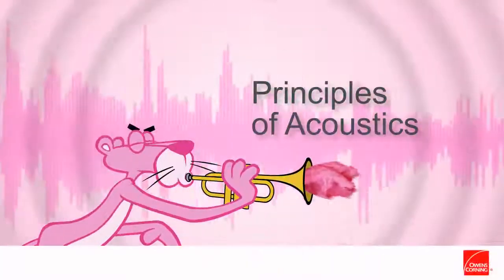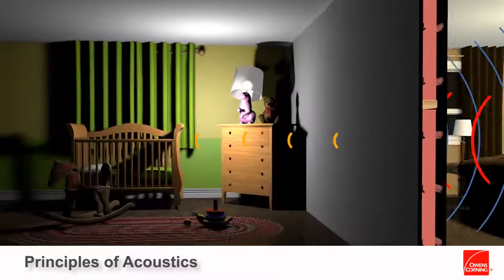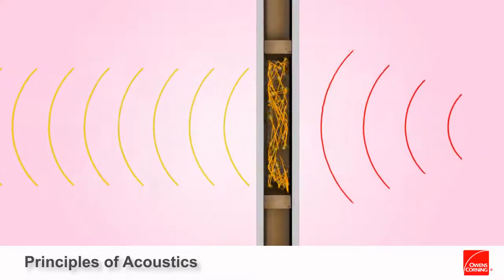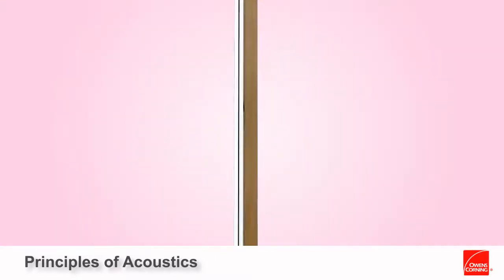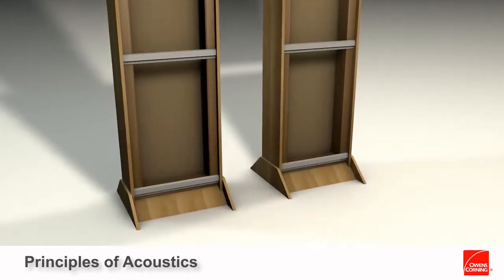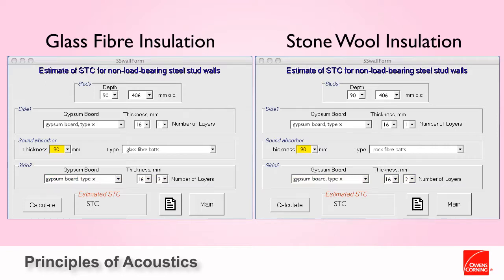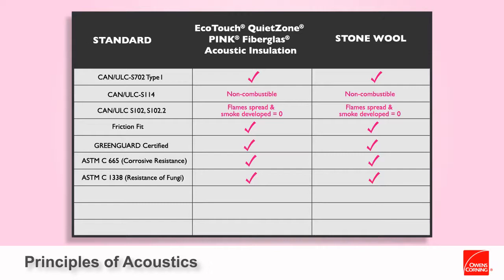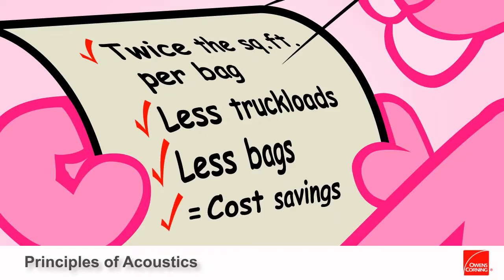Principles of Acoustics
This video outlines the how sound is measured, the four principles of acoustics and how QuietZone® EcoTouch® FIBERGLAS® Acoustic Insulation from Owens Corning Canada can reduce unwanted noise transfer.

Visit the Owens Corning online acoustics wall design calculator to find solutions for your partition assemblies: